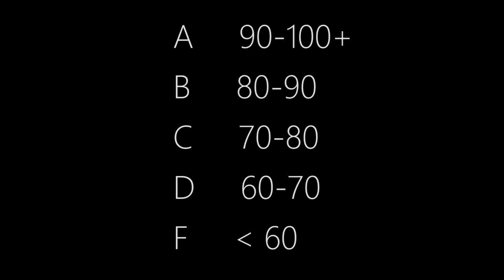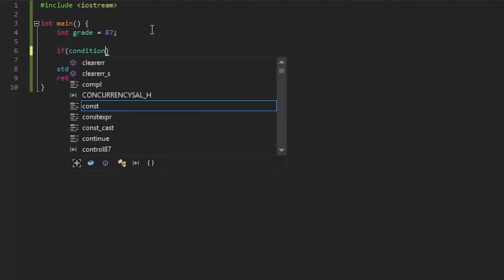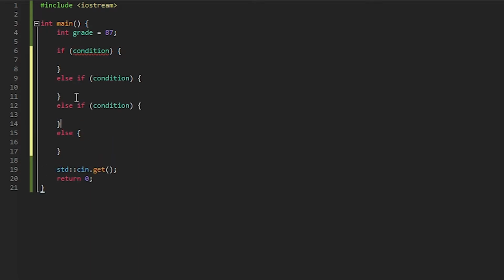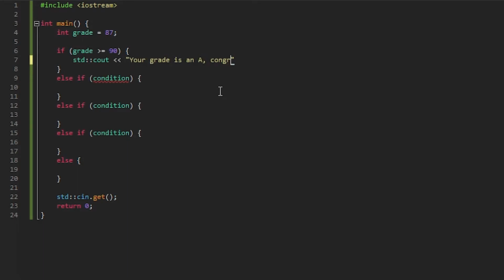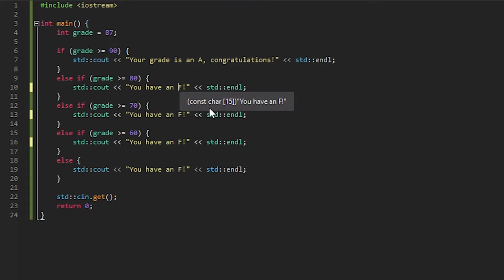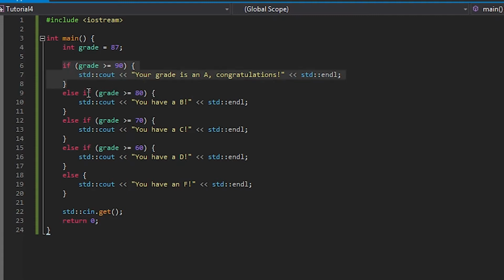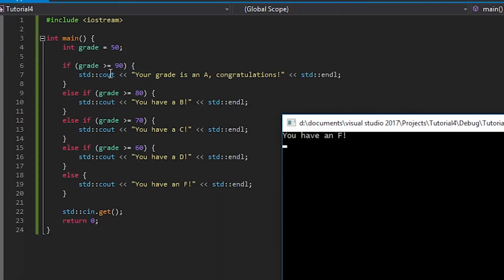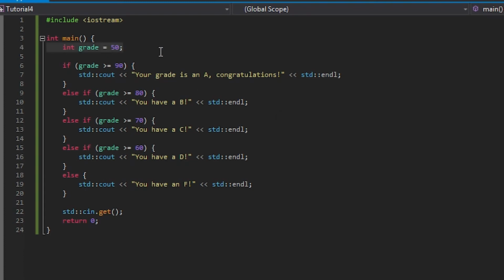C++ Tutorial 4 - If Else Chains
How to use an if-else chain to check a series of conditions.